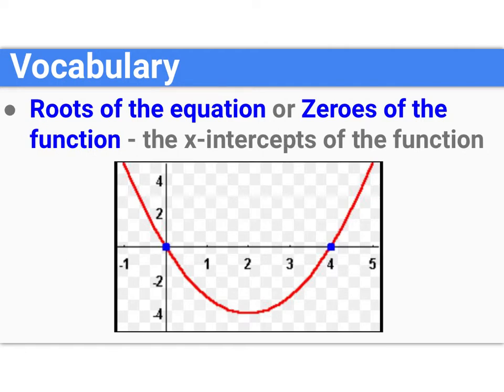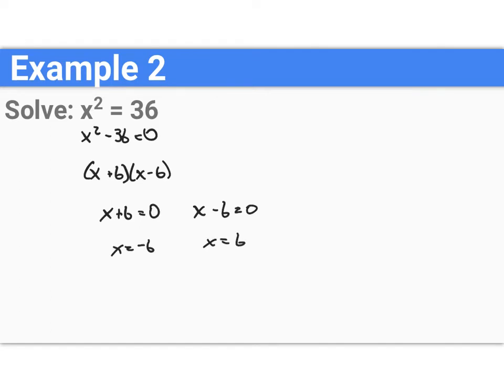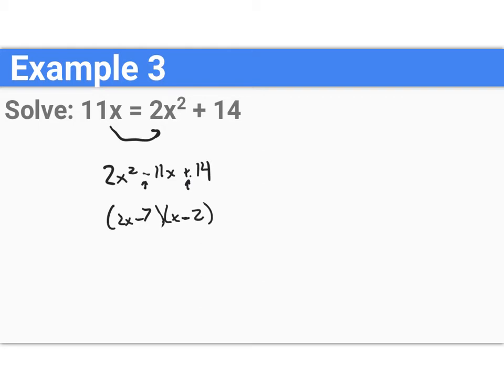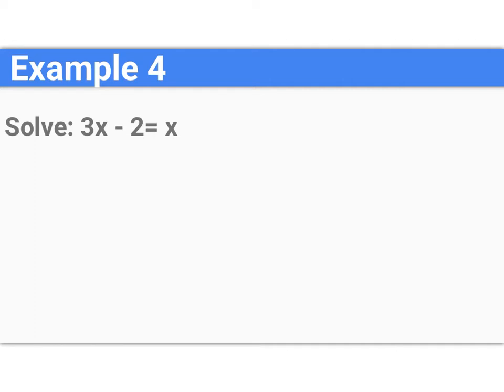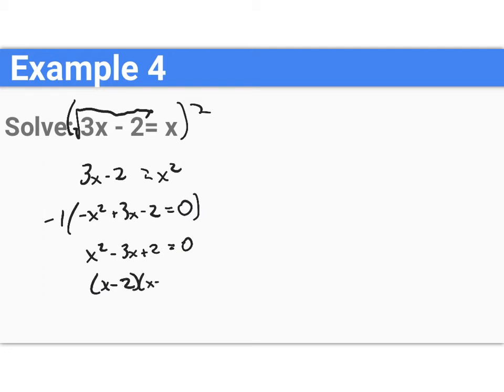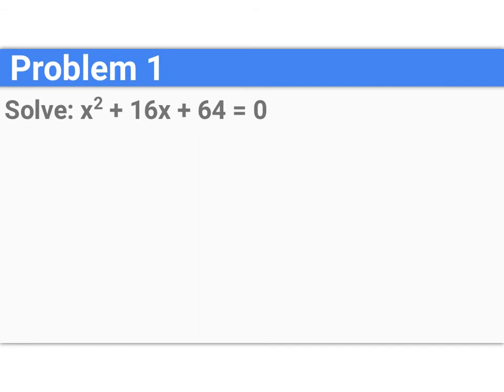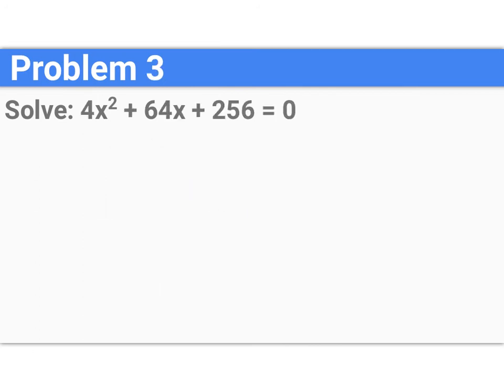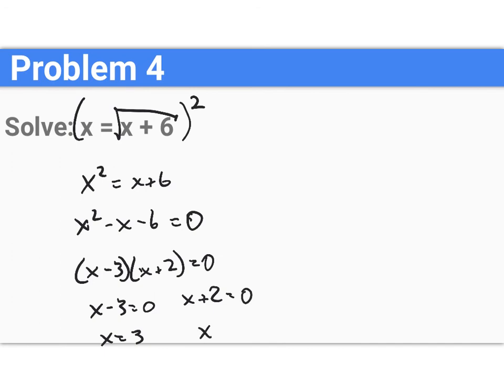Lesson 2136 Solve Quadratic Functions by Factoring.mp4